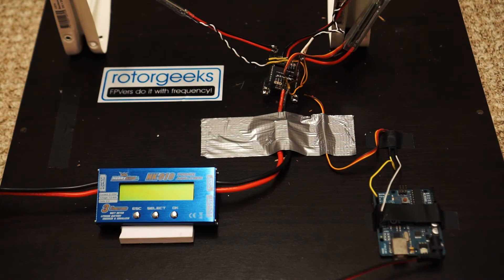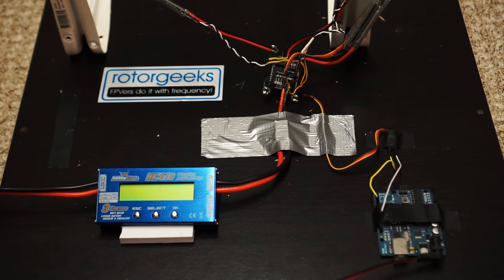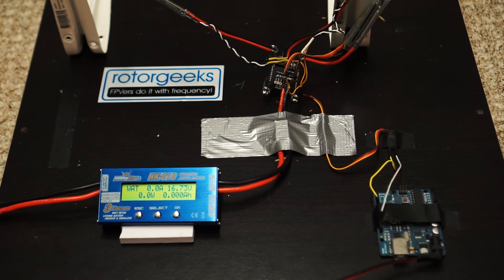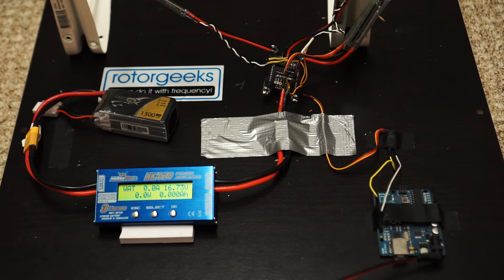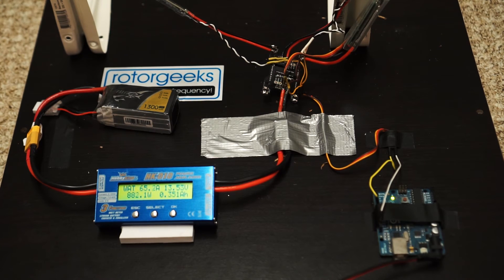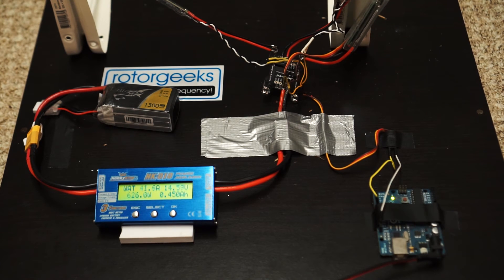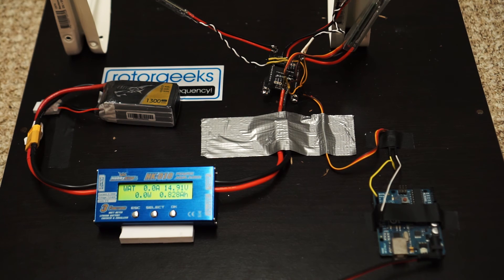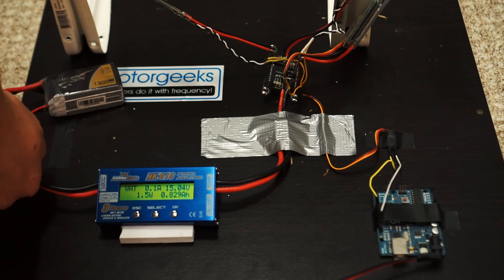Battery Torture Test Tattu 75C 1300mAh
The BBT for the Tattu 75C miniquad battery.